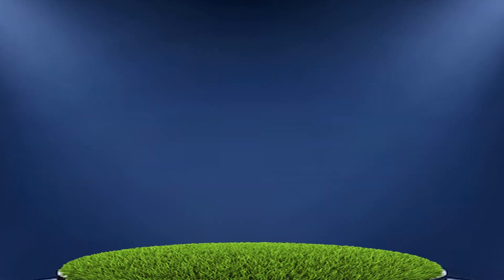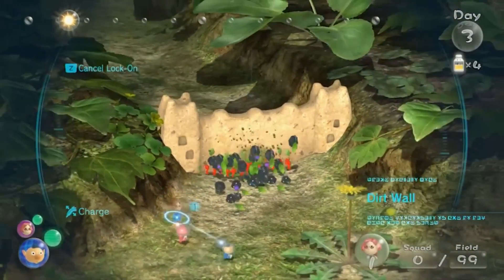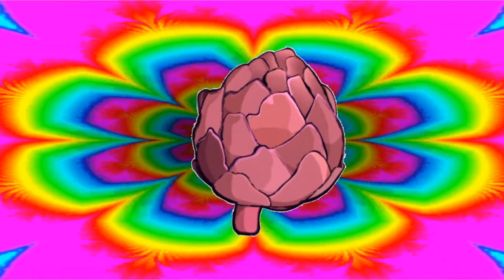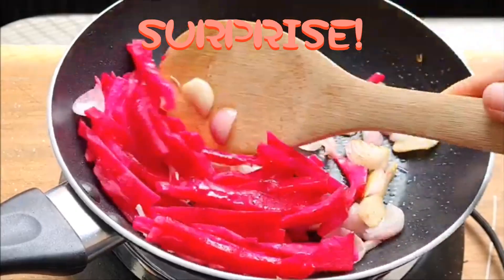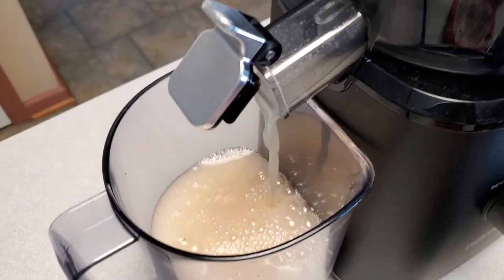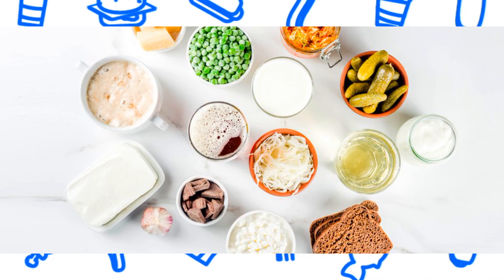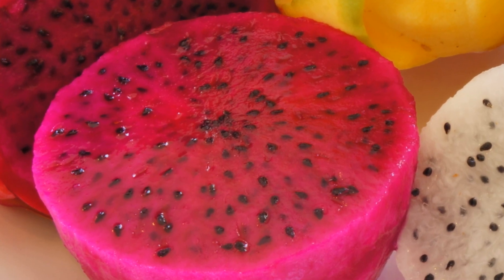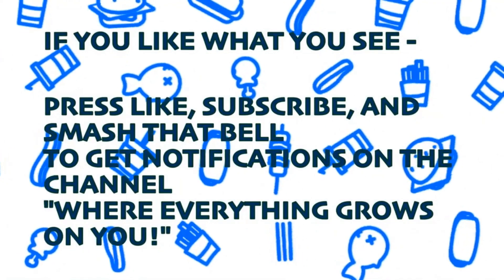Food For Thought #3 - Can It Be Juiced? #4 - "Dragon Fruit"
1.04 GB and SEVEN MINUTES, folks, the BIGGEST Food For Thought AND Can It Be Juiced? TO DATE. I swear that the next one won't be so large.
THE EPISODE THAT BURNS ALL OTHERS.
Been having equipment issues...